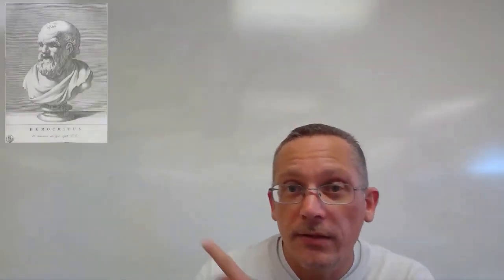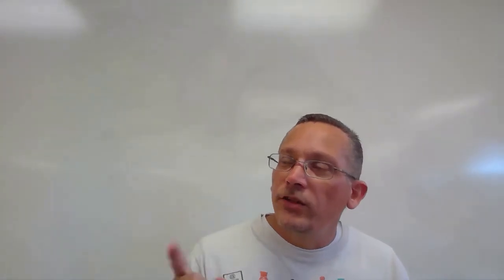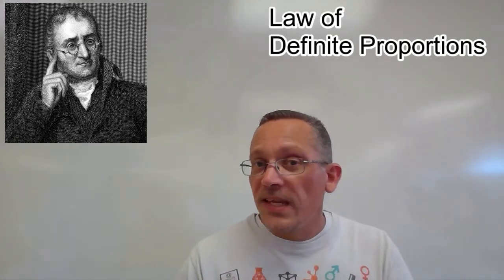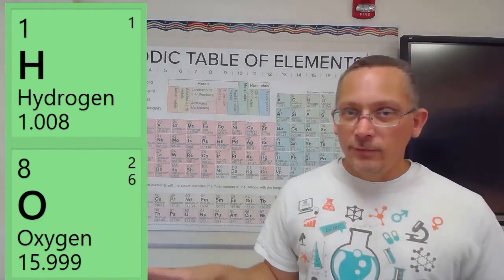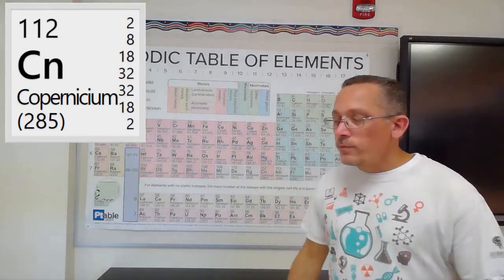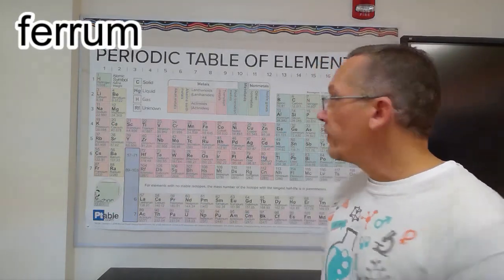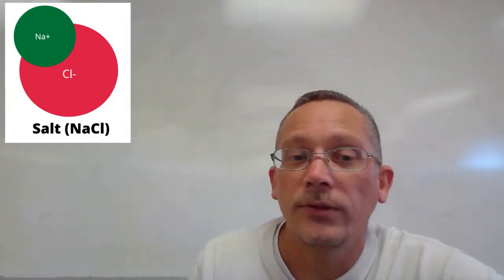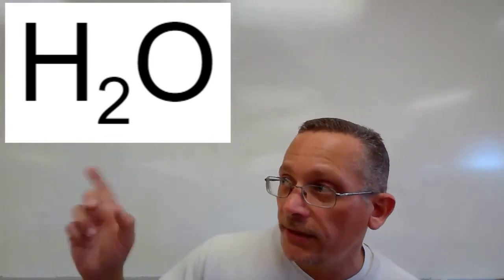Atoms and Elements